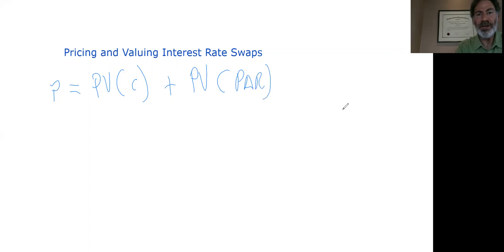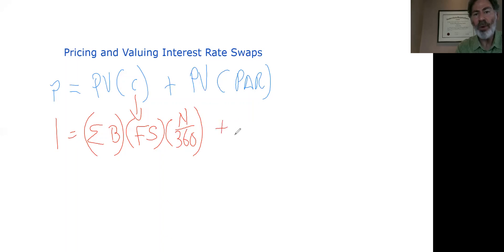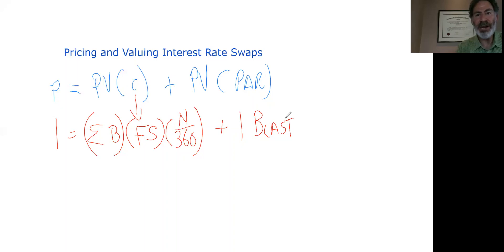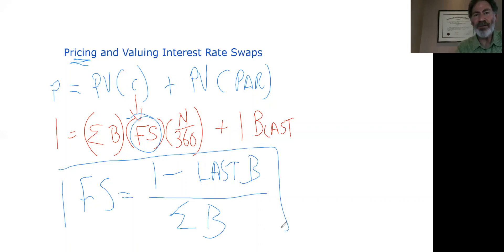CFA Level 2 Exam Derivatives: Pricing Swaps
These videos are focused on helping CFA Level 2 exam candidates learn a few extra concepts to push them over the passing score.

How to pass the CFA Level 2 exam? Must know CFA exam concepts from Derivatives direct from the CFA Institute Learning Outcome Statements!

2. Click like - the more likes, the more they show up in search results.

3. Click Share - it's good karma!